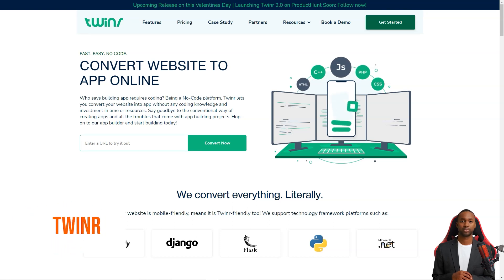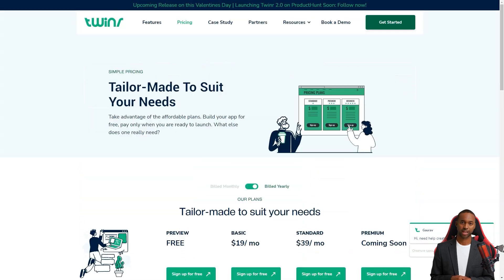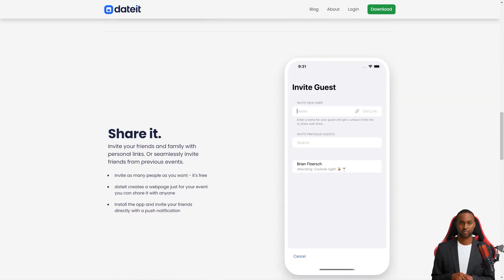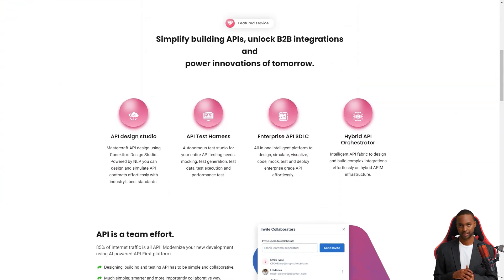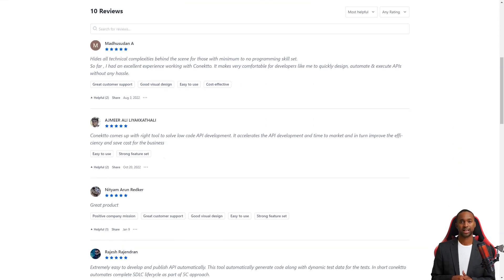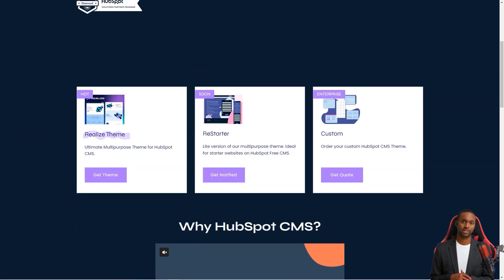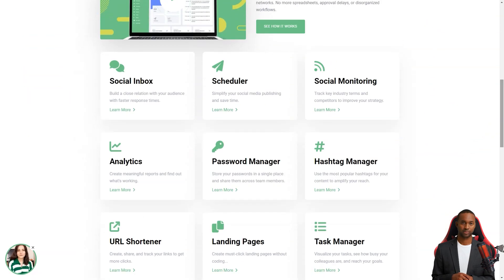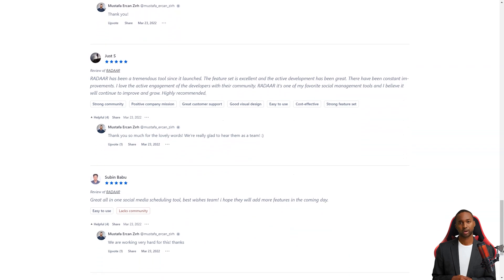5 Best AI Tools That Could Change Content Creation FOREVER!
Creating Better Content with AI Tools: Top Tools Revealed
0:01 Intro
00:47 Best 5 AI tools
02:52 Ai tools for Business
04:01 5 Mind-Blowing Ai Tools
06:25 How to make money with ai
08:01  Ai Tools Will Make You Superhuman
12:04 Outro
Welcome to our video on the top AI tools you need to know in 2023! In this video, we'll explore the latest and greatest AI tools that can help you supercharge your productivity and transform the way you work. From machine learning algorithms to natural language processing, these AI tools are essential for anyone looking to stay ahead in today's fast-paced business world. We'll cover the key features and benefits of each tool, as well as their real-world applications, so you can see how they can help you achieve your goals. So if you're ready to take your productivity to the next level, join us as we explore the world of AI tools.

Are you tired of sifting through mountains of data to find the insights you need? Do you wish you could automate your repetitive tasks and focus on what really matters? Look no further than the world of AI tools. From machine learning algorithms to natural language processing, these tools have the power to transform the way you work and take your productivity to the next level. Join us as we dive into the top AI tools you need to know in 2023. We'll explore their features, benefits, and real-world applications, so you can see firsthand how they can supercharge your business. Don't miss out on this chance to unlock the potential of AI and revolutionize your workflow